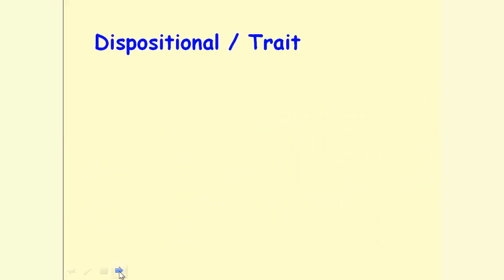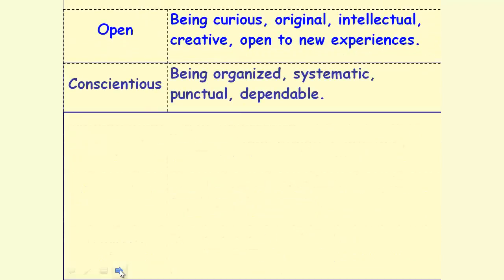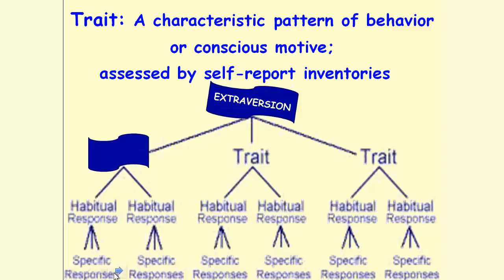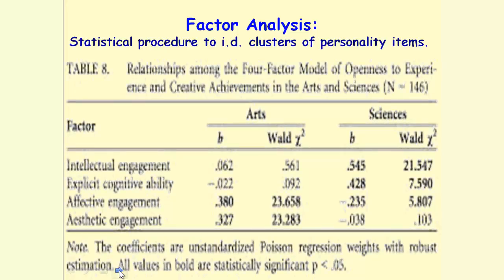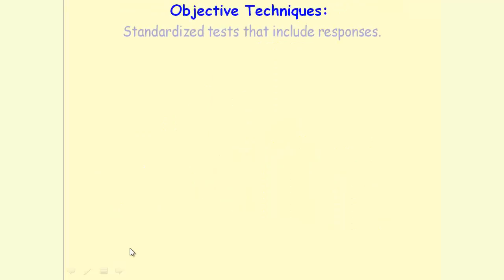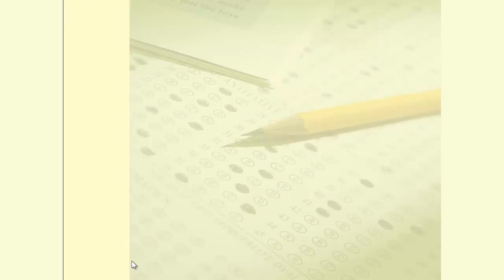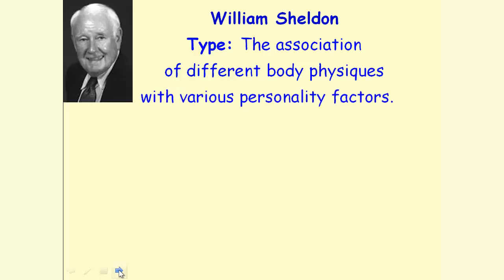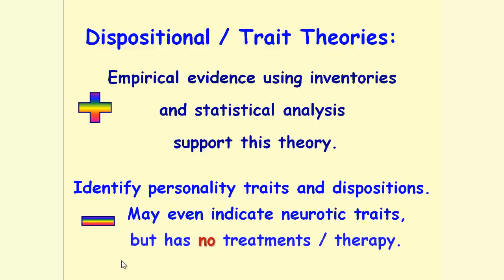Trait theory of personality